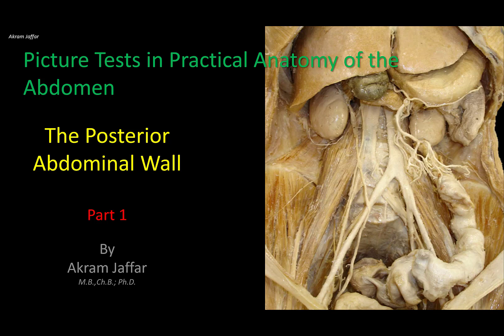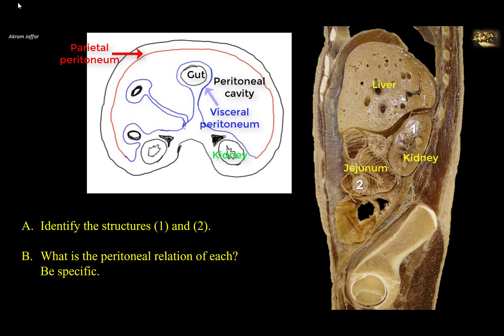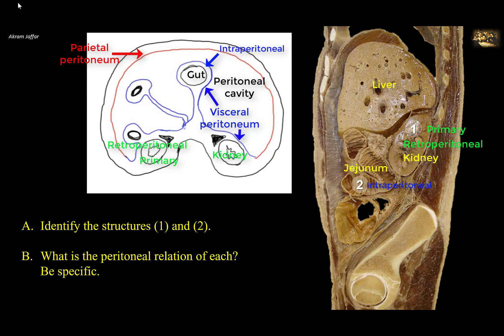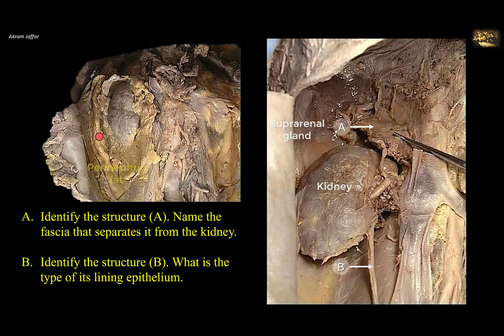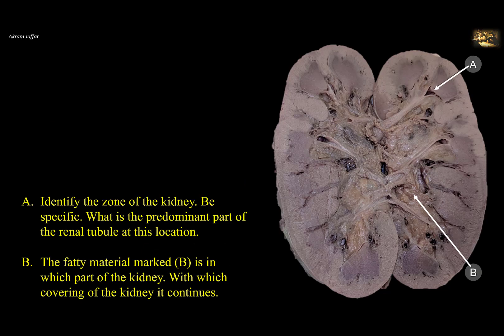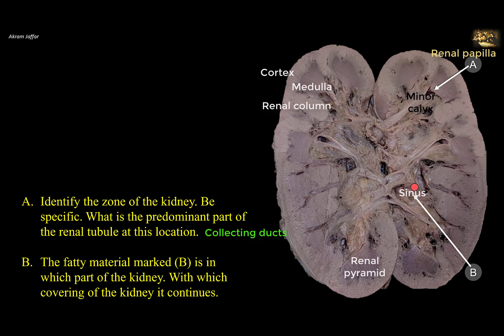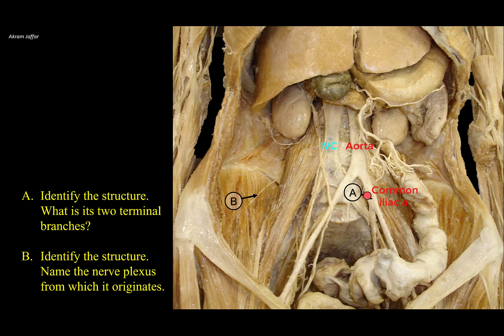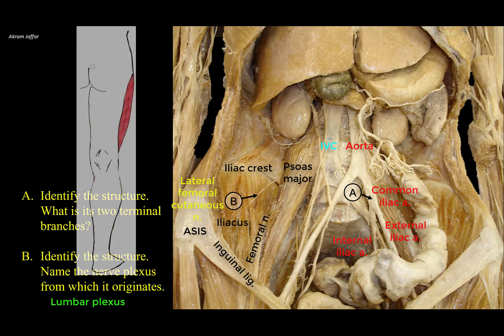Picture Tests in Anatomy - Abdomen - Posterior Wall 1 + Anki flashcards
Download Anki-compatible flashcards customized to align with the learning objectives of this session

00:00 Intro
00:29 Q1 Identifying structures and their peritoneal relations in a sagittal section of the abdomen
05:19 Q2-A Identifying fascia, fat, and the relations of the suprarenal gland to the kidney
07:40 Q2-B Identifying the lining epithelium of a retroperitoneal tubular structure.
08:10 Q3 Identifying structures in a longitudinal section of the kidney
10:55 Q4 Vessels and nerves of the retroperitoneum

After completing this video, you will be able to identify and discuss some features of the retroperitoneum:
Differentiate between the peritoneal relations of abdominopelvic structures: intraperitoneal, retroperitoneal, and subperitoneal.
Differentiate between primary and secondary retroperitoneal structures.
List the abdominal structures that are intra- or retroperitoneal
Identify the shape, position, and coverings of the suprarenal gland.
Identify the layers of fat and fascia around the kidney: perinephric, paranephric fat, and the fascia of Gerota.
List the structures that stabilize the kidney in its position.
Identify the features of a longitudinal section in the kidney: cortex, medulla, renal pyramid, renal sinus, renal hilum, renal artery, renal vein, renal pelvis, ureter, minor calyx, and major calyx.
List structures that are located at the hilum of the kidney
Relate the parts of the renal tubule to the gross features of a section in the kidney
Identify the abdominal aorta and its terminal branches
Describe the lumbar plexus and identify the root value, relations, and effect of compression of the lateral cutaneous nerve of the thigh (meralgia paresthetica).